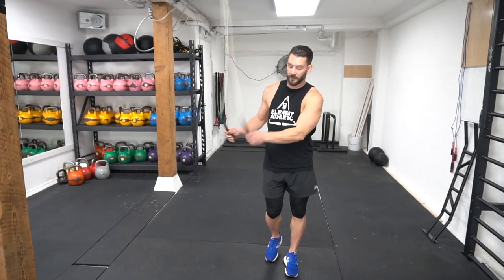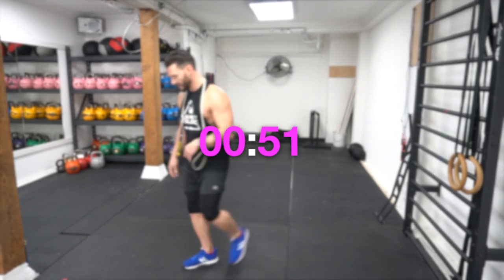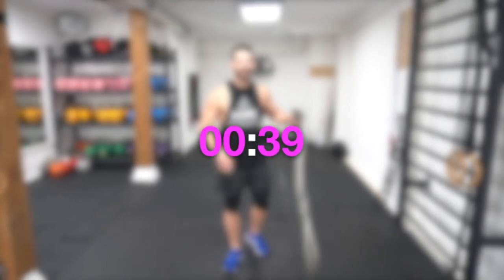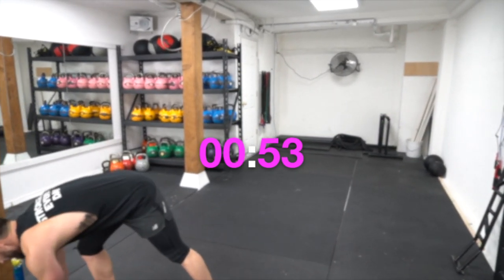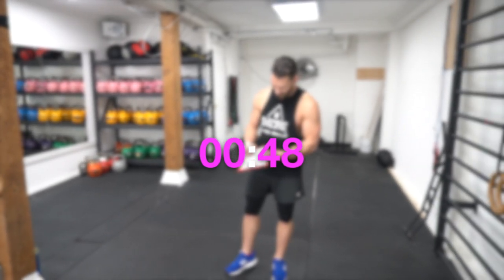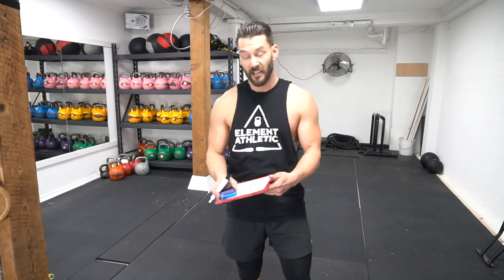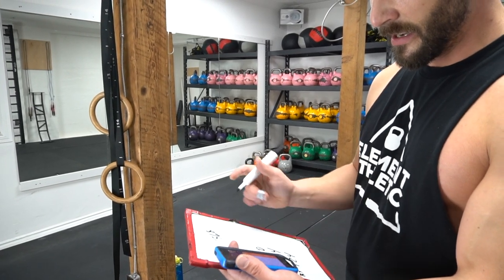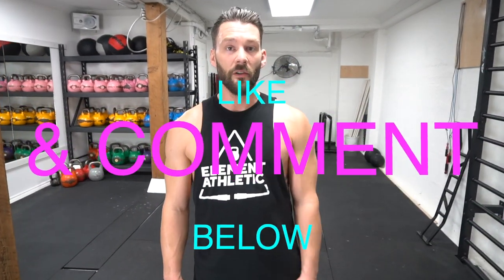5 Minute Beginner Jump Rope Workout // AWESOME BASELINE JUMP TEST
5 Minute Beginner Jump Rope Workout // AWESOME BASELINE JUMP TEST
If you're looking for a jump rope challenge, look no further. This is the first Fitness Friday with Levi. But not the last. Jump rope for beginners.

In this 5-minute beginner jump rope challenge, you will literally sweat the pounds off. This is the basis of jumping rope. Although you may be a very beginner at jumping rope. Keep this challenge in mind and tune back in as you get better. Levi is a seasoned pro at this. But a great goal for you to hit.

So how fast can you jump rope in this jump rope workout?

📖 CHAPTERS 📖
Here is a list of the exercises for today's workout:
1. Look straight and jump rope as many times around as you can in 30 seconds.
2. 60 seconds rest
3. Repeat
4. Do this 3 times.
5.  add up, divide by 3
6. = total amount of repetitions /minute